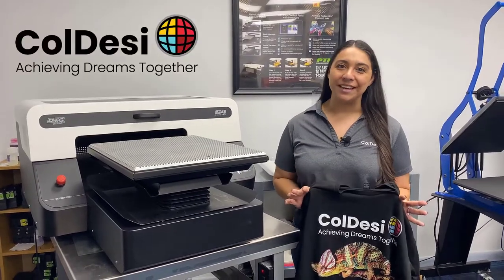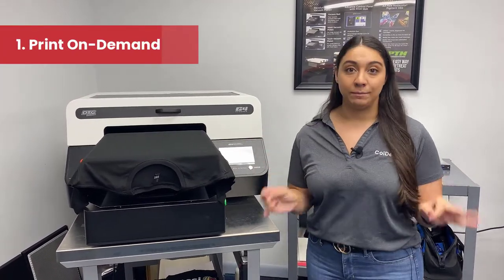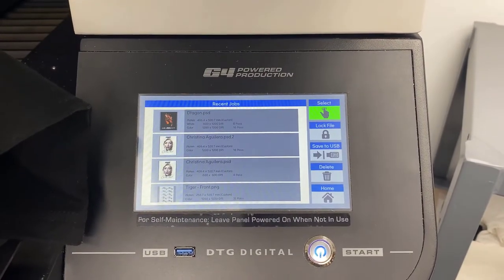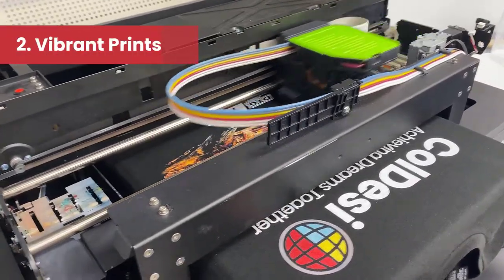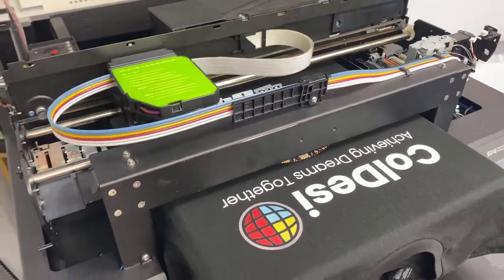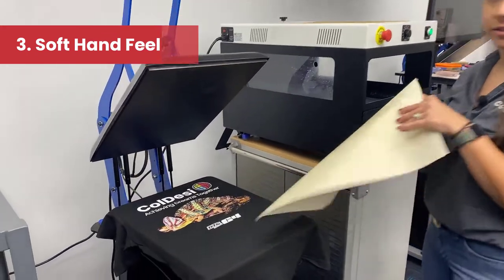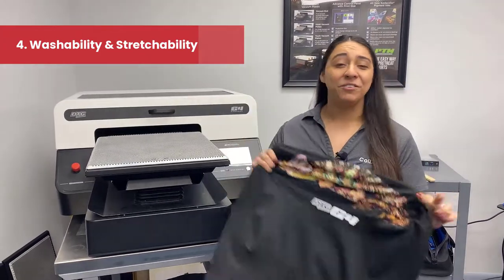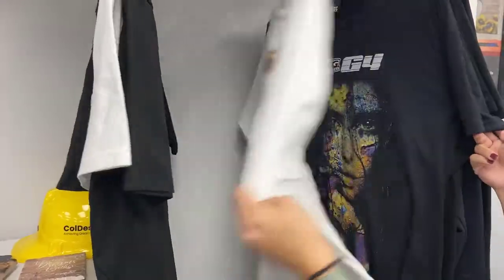4 Reasons Why You Need a DTG Printer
4 Reasons Why You Need a DTG Printer

If you are looking for a great way to expand your customization business you have to watch this video.

Decorated t-shirts are always a hot seller for special events, holidays, family events and more! Plus, you can even print on pillowcases, tote bags, canvas and more.

1. Print custom designs on-demand

With a DTG Printer you don't have to set up screens or worry about color changes! You can load up your favorite designs and just press print. That's the beauty of digital printing.

Plus, the DTG G4 has an onboard memory with built in print queue. This means you can save custom designs on the machine and print them on-demand with no computer needed.

2. Vibrant Prints - Amazing quality photos

DTG Printers are known for their vibrant inks and print quality. You can put photos and portraits on t-shirts with this system. This is great for memorial and reunion shirts.

The DTG G4 uses Kodak Inks and the vacuum platen sucks all the ink into the fabric. This creates super rich colors.

3. Hand Feel

DTG prints are ultra soft. Because they are printed directly on the shirt and there is no transfer or something laying on top of the garment it almost feels like the design is not there.

The Vacuum platen also plays a part in the soft hand feel because the ink is really soaking into the fibers of the shirt.

4. Washability & Stretchability

The washbility of shirts printed with the DTG G4 is unmatched. A design on a 100% cotton tee can outlast the life of the shirt. Plus you can stretch it and the print won't crack!

Know someone who needs to add a DTG printer to their business? Send them this video!